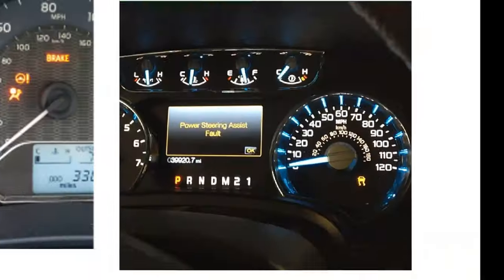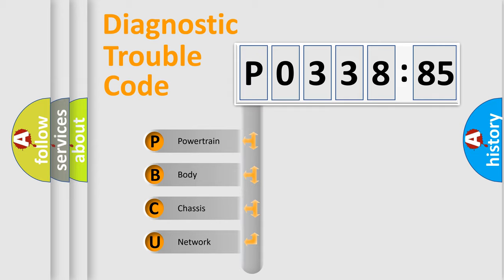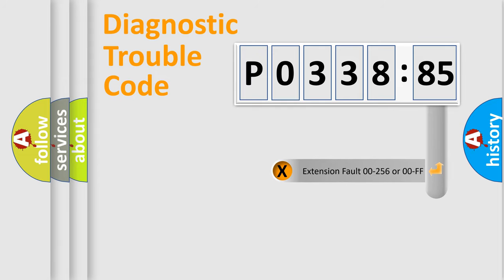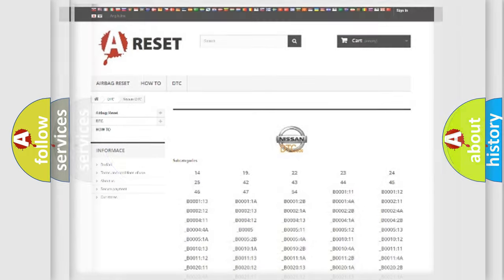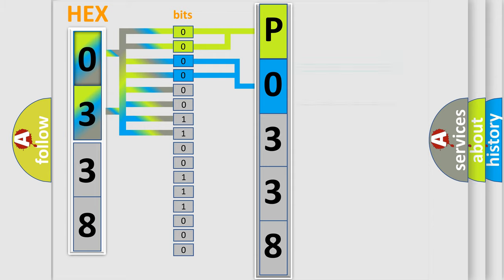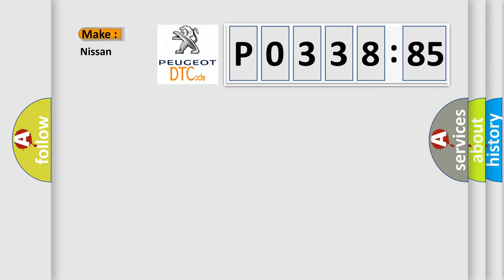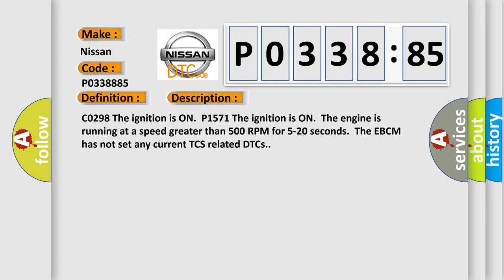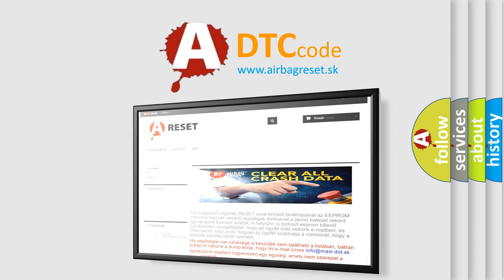DTC Nissan P0338-885 Short Explanation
Contents:
0:21 Basic DTC analysis according to OBD2 protocol standard.
1:48 Insight into programming
2:58 A diagnostically understandable description of the Diagnostic Trouble Code
3:05 Basic error definition

Make:
Nissan
Code:
P0338 885
Definition:
Powertrain Control Malfunction
Description: